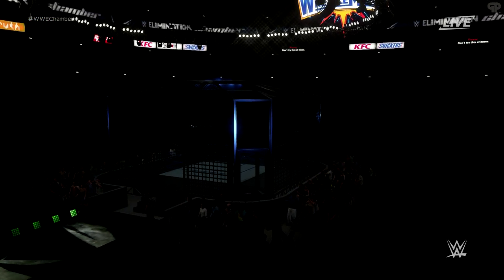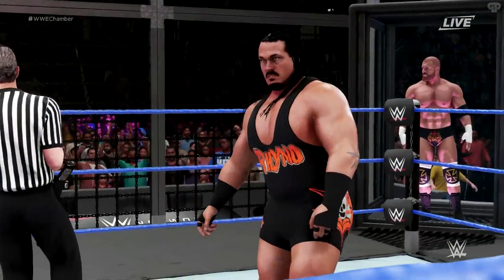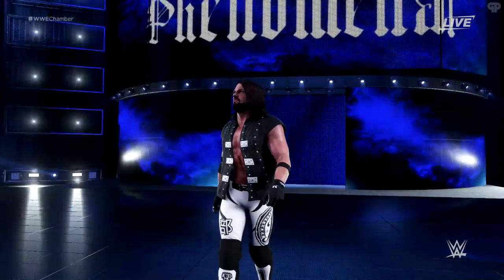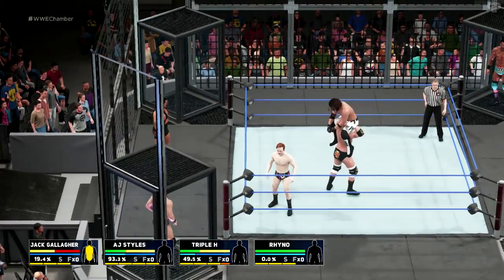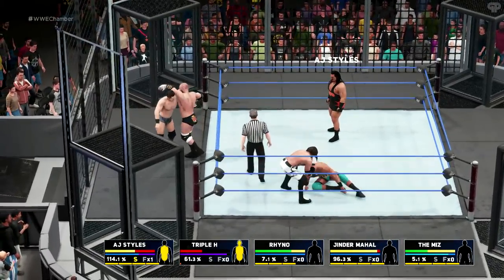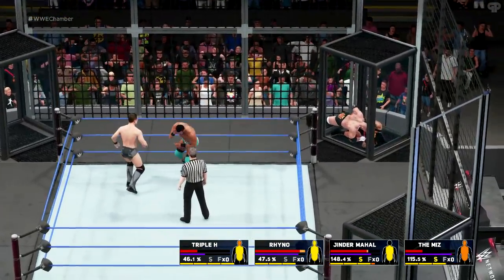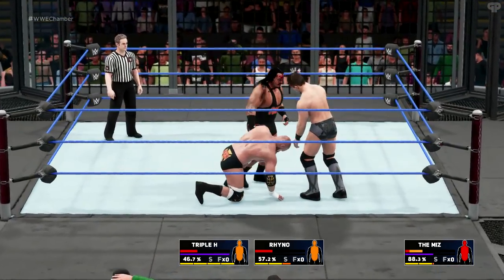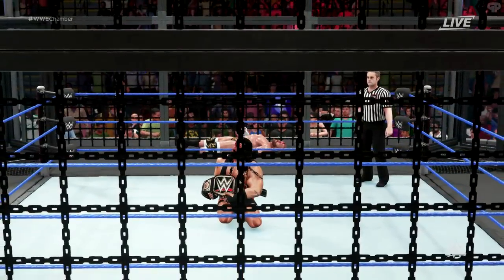WWE 2K18 | ELIMINATION CHAMBER - HHH vs Jinder Mahal vs Rhyno vs Jack Gallagher vs Miz vs AJ Styles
In which we get our first look at the Elimination Chamber in 2K18 !